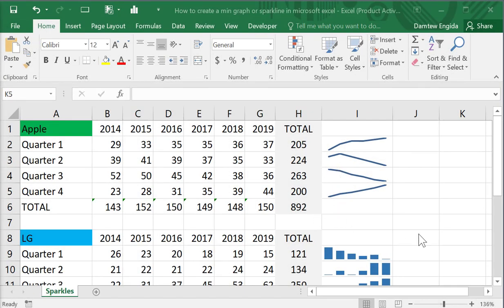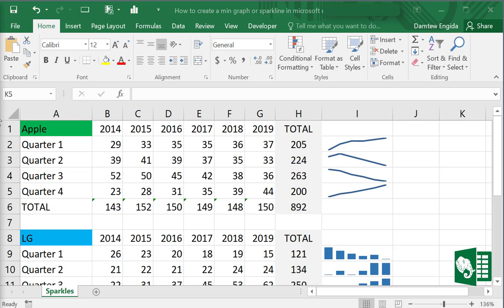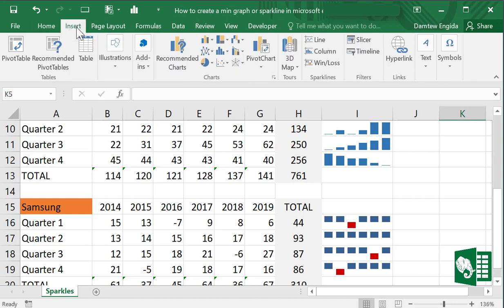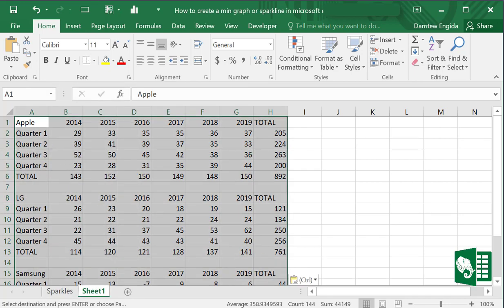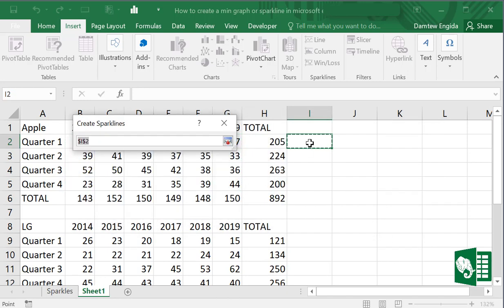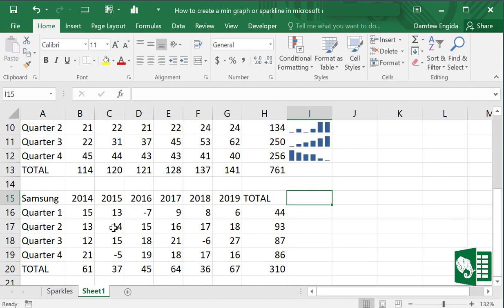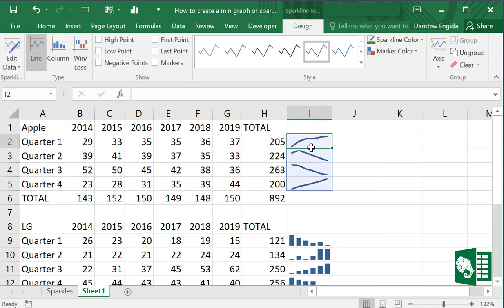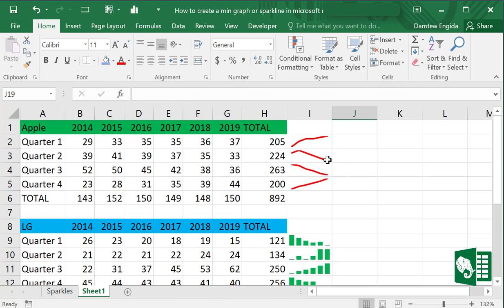How to create a mini graph or spark line in Microsoft Excel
Learn how to create a Spark line or a mini graph in Microsoft Excel